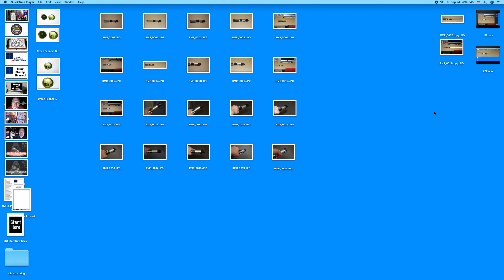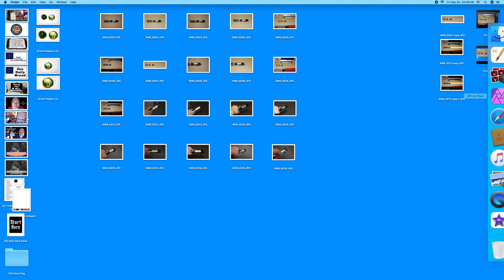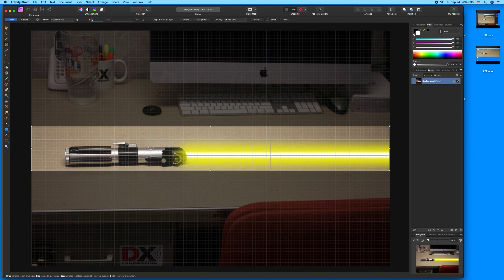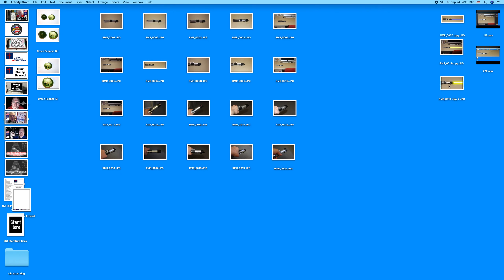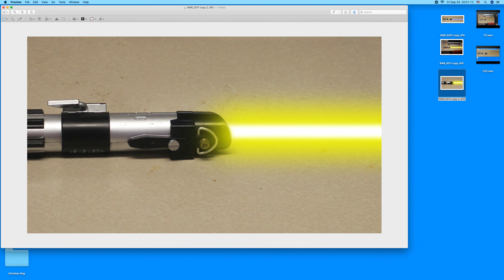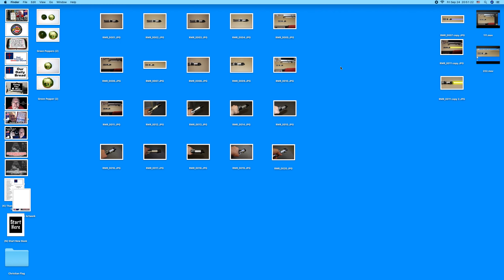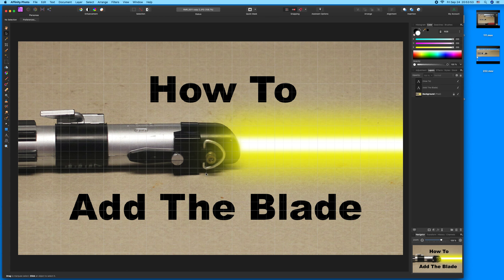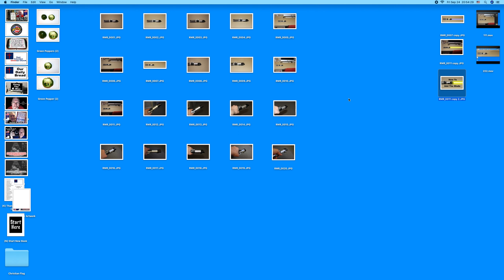How to : Add The Blade - Lightsabers - Affinity Photo 1.10.1 - 9-24-2021 A.D. (3)